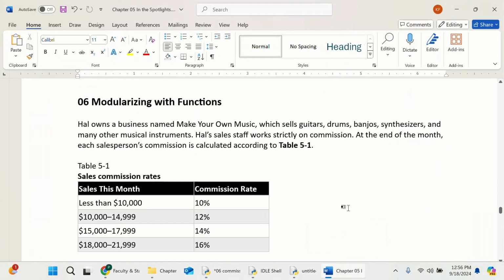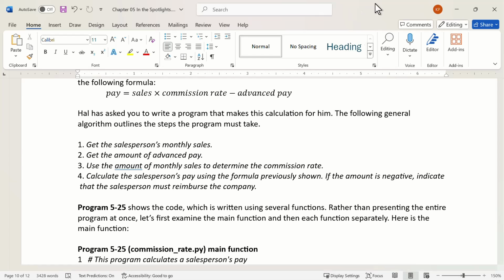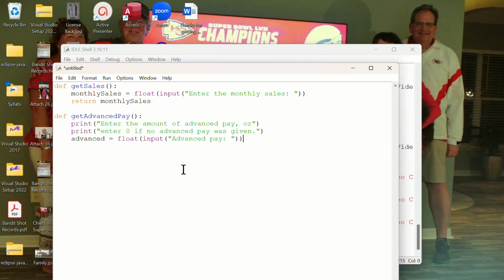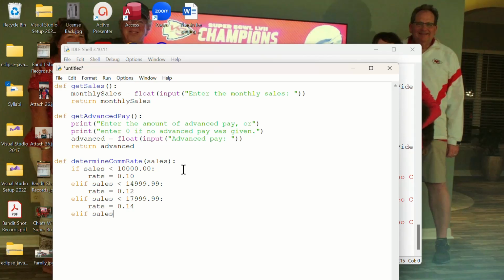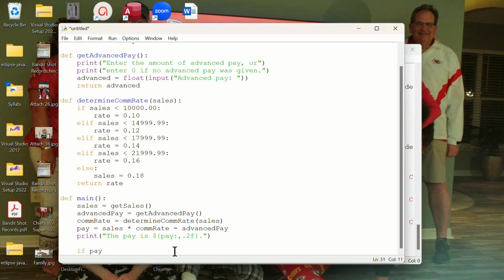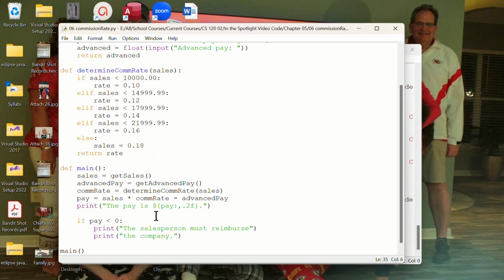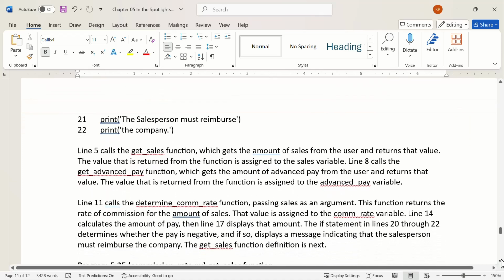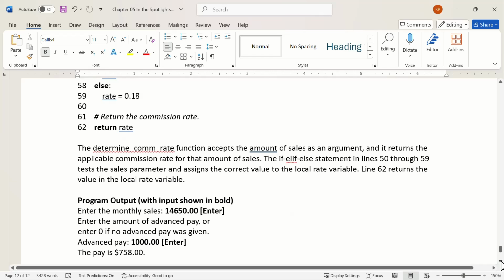Example 16 Modularizing with Functions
Commission Rate